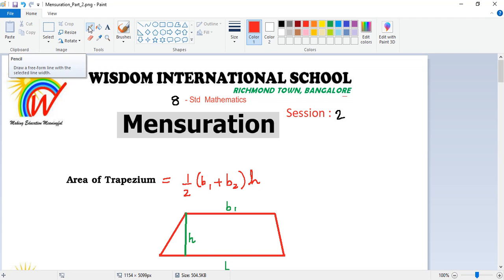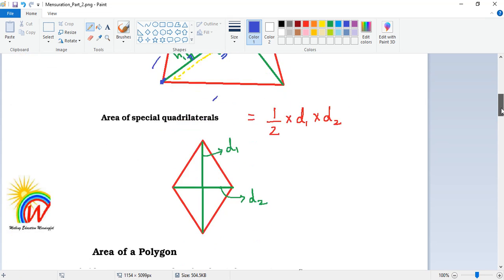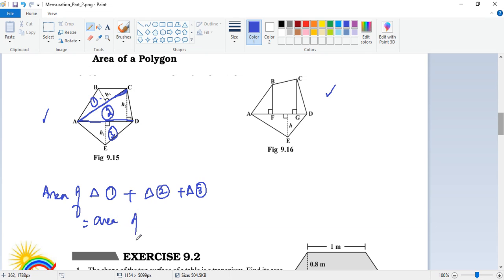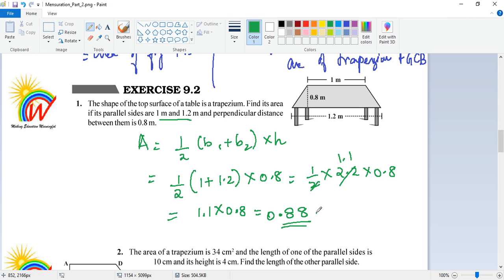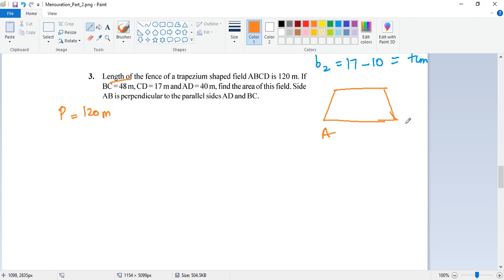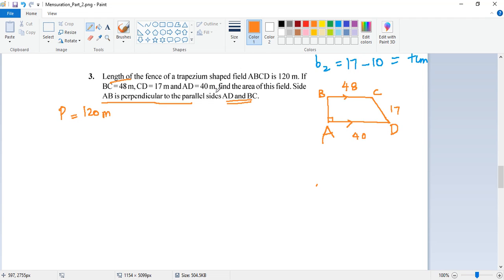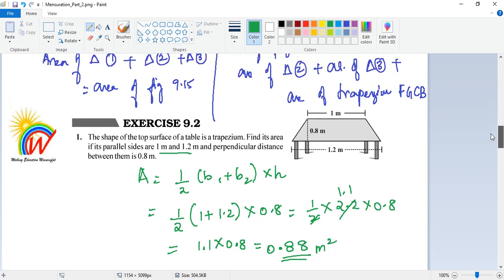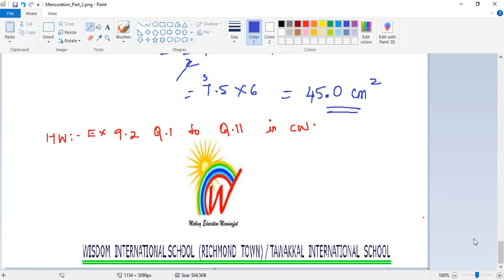STD VIII, SUBJECT - MATHEMATICS